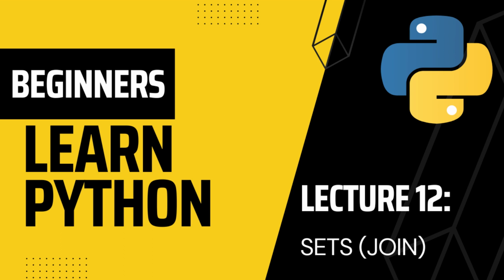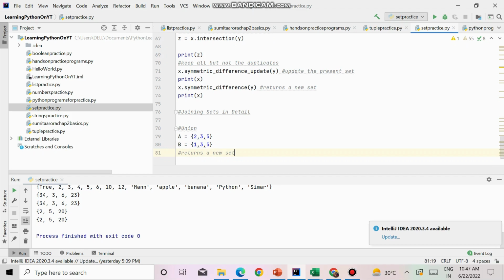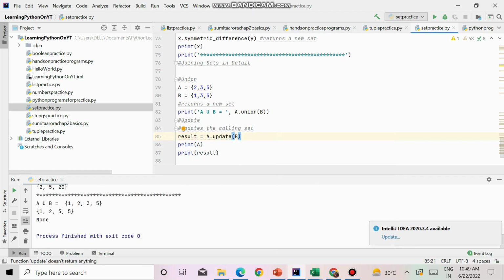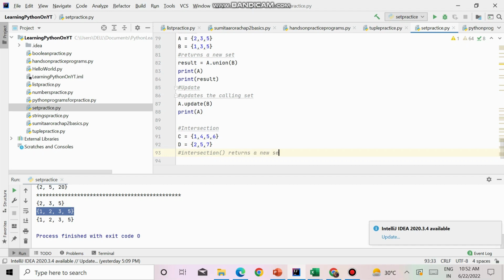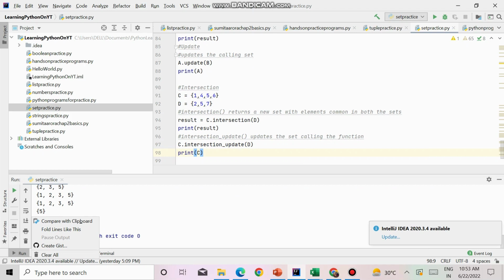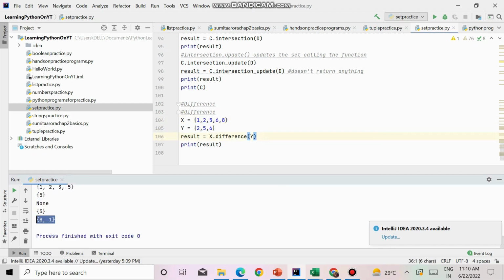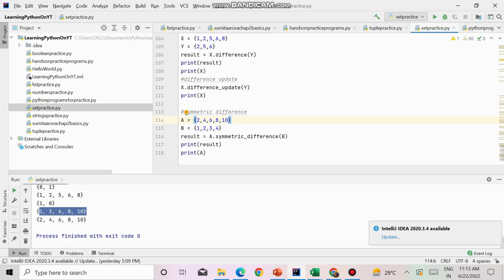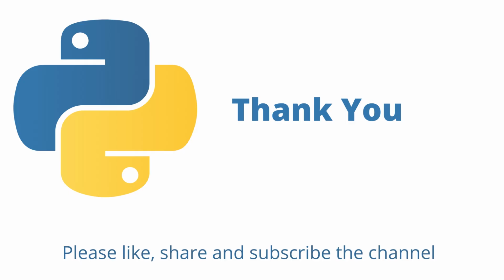Understanding Joins in Sets in Python || Beginners Lessons for Python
This video discusses joins in a set (Union, Difference, Intersection)

This series is an easy way of learning Python. Just practice along with the videos and share your doubts and feedback in the comment.

Keep learning :)